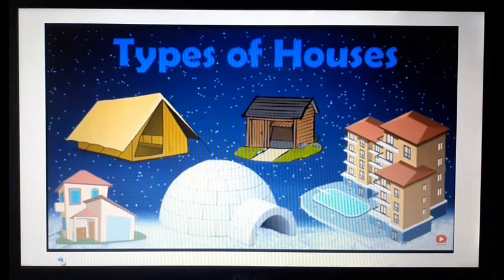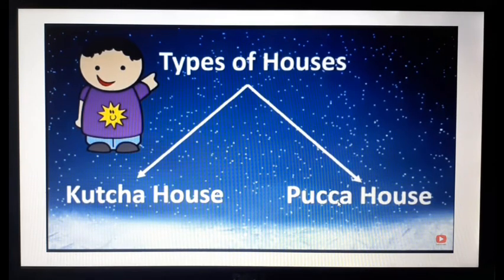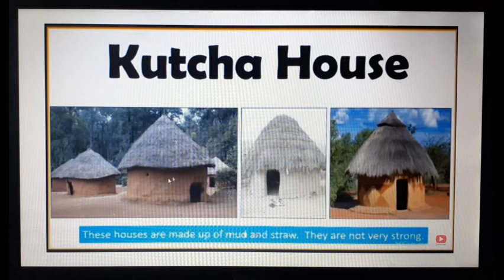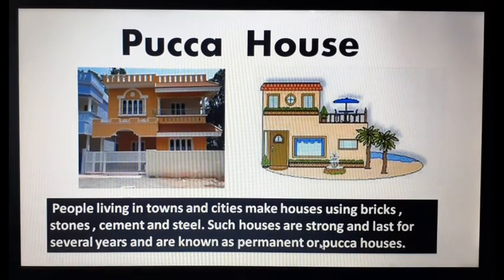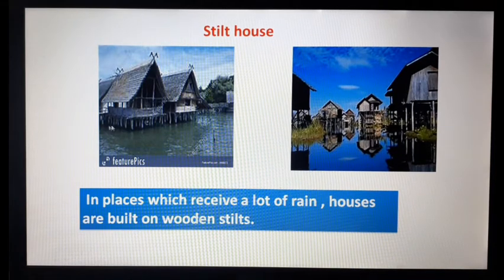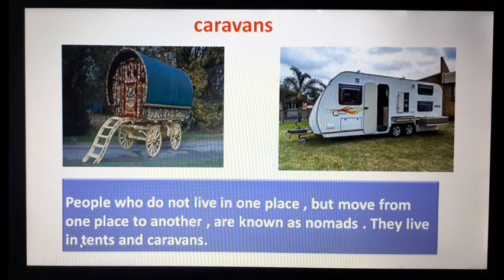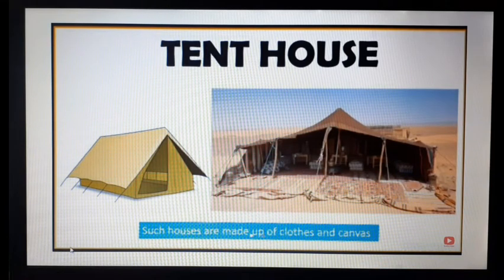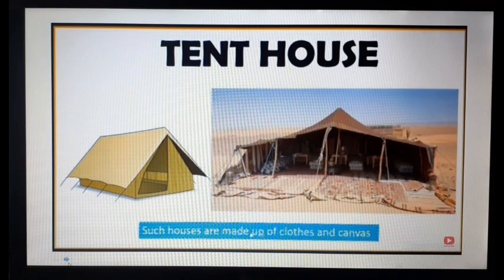Different types of houses